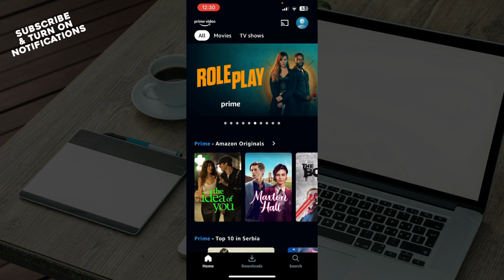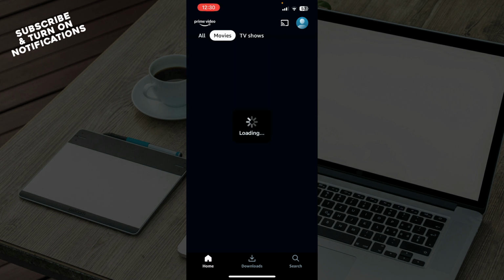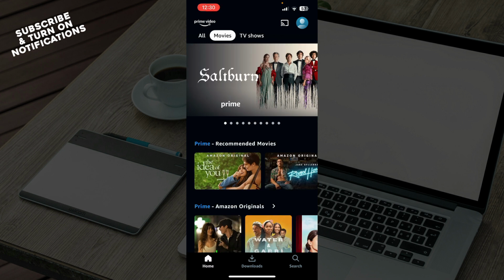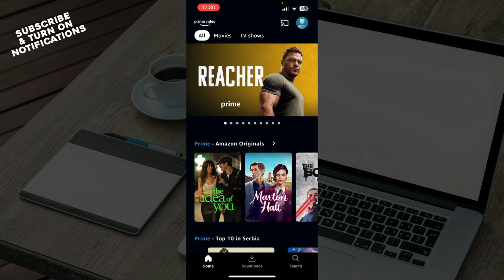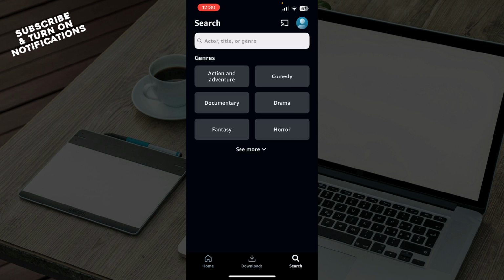How To Change Language On Amazon Prime Video (Quick Tutorial)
In this video I will show you How To Change Language On Amazon Prime Video. It would be good if you watch the video until the end so that you don't miss important steps.